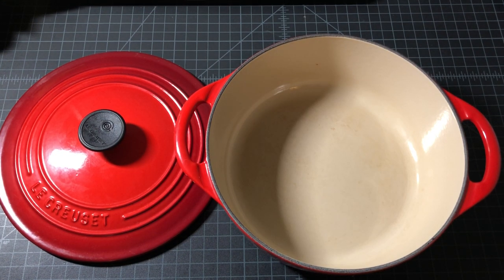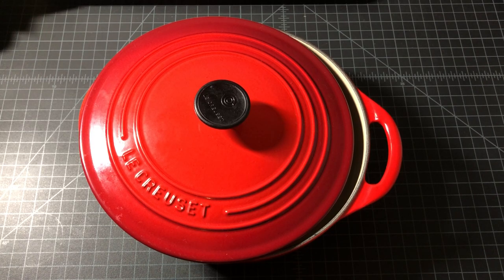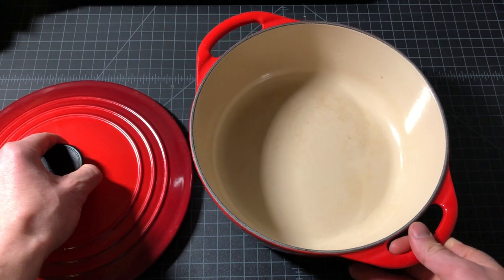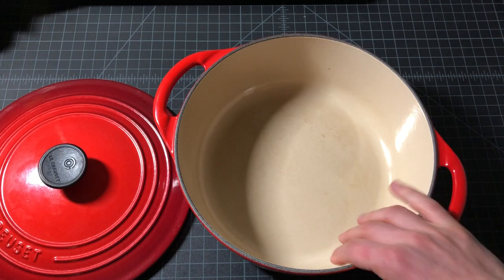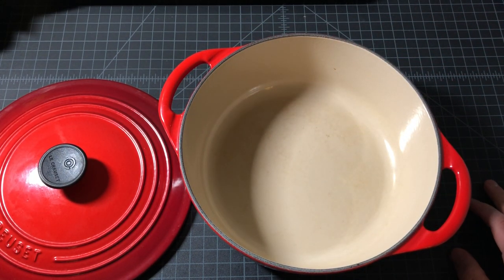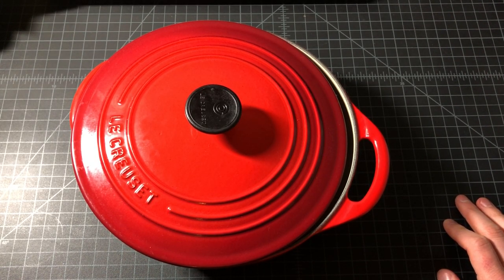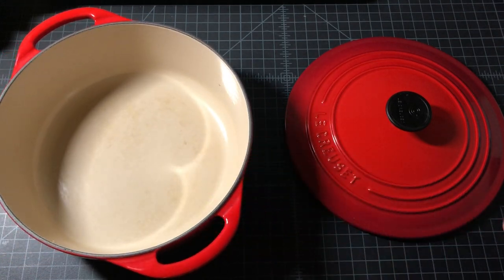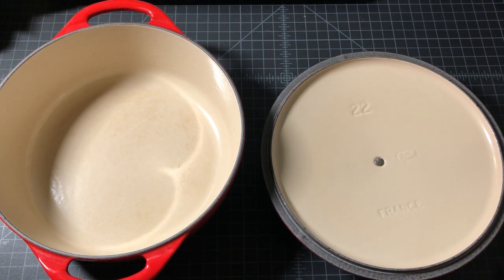Is The Le Creuset Lifetime Guarantee True? I Just Found Out.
Le Creuset enamel cast iron products are not cheap but they come with a lifetime warranty against chips and other breaks . I unfortunately had to test out that claim when I found a bad chip in our beloved oval Dutch Oven

Here's what happened:
Dec 2017: My Le Creuset oval Dutch oven chipped
- I emailed Le Creuset support and made a warranty claim, specifically called a Return Merchandise Authorization. I told them my top 3 color preferences because my color was no longer available
- I boxed up my pot very securely and sent it to them via USPS (about $20 shipping)
- Le Creuset never confirmed receipt but I did call them and make sure everything was good
- Under a month later I received a NEW in box oval dutch oven, in my size. The color was Flame, which was not one of my color choices, but is classic
- Great work! The warranty works!

Next (for me):
- I randomly found a sale on the round dutch oven, seen in the video, that delivered a massive discount. So I bought it. This is the one I got
- I offloaded the new oval one. Made someone's day!
- Everyone wins! And I'll continue buiying Le Creuset enamel forever.